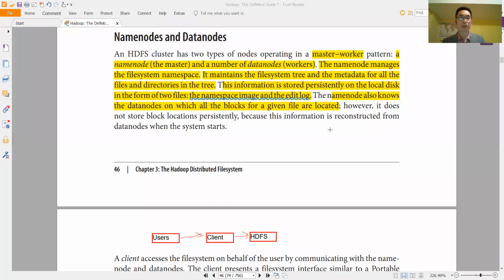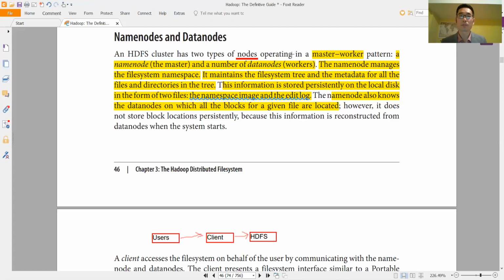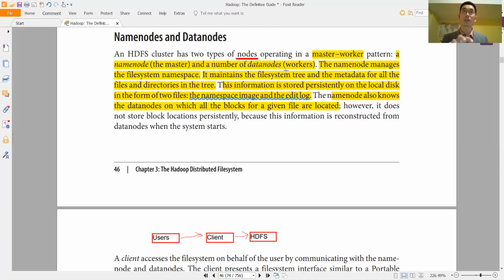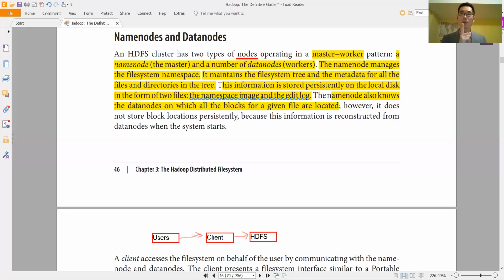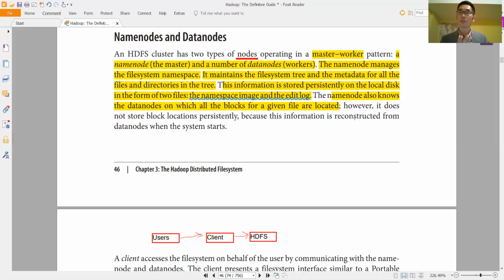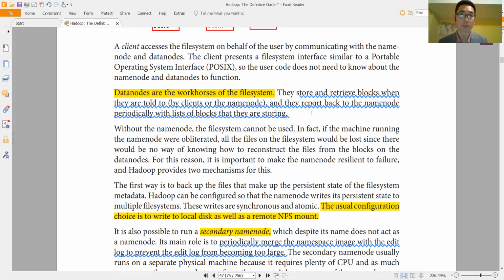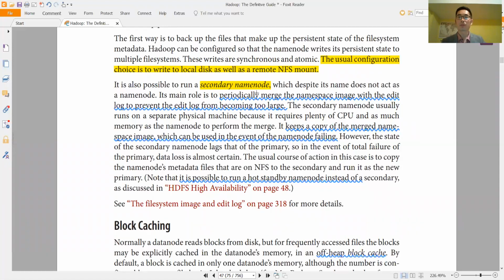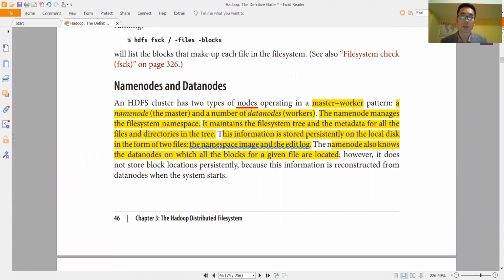Ch_3 #3 NameNode DataNode